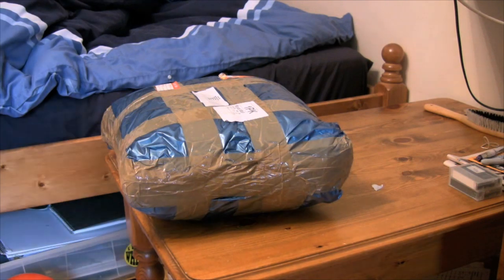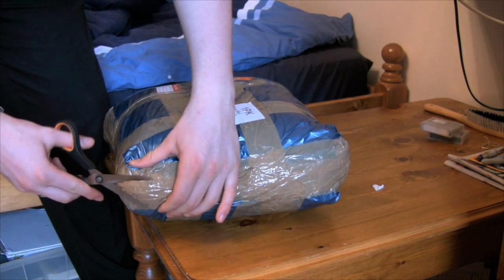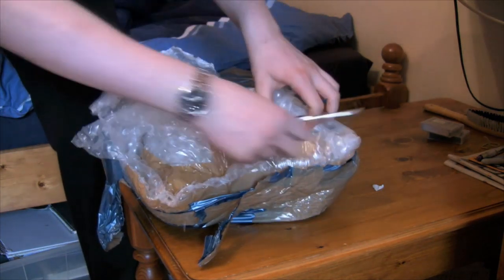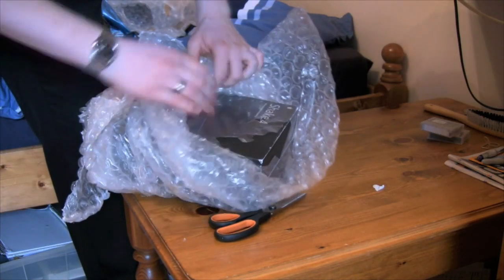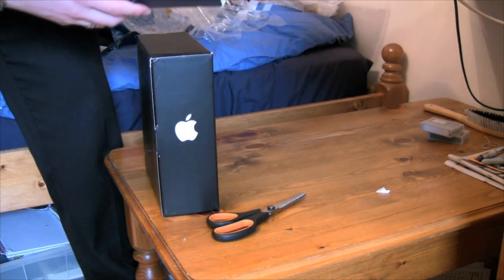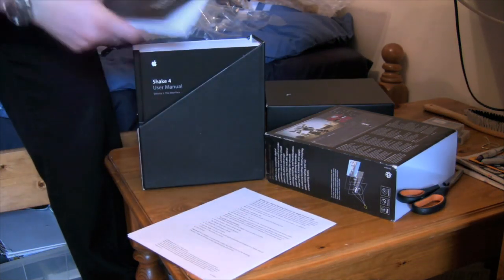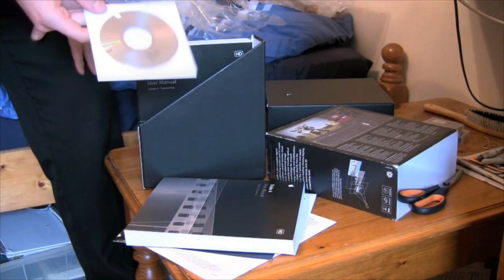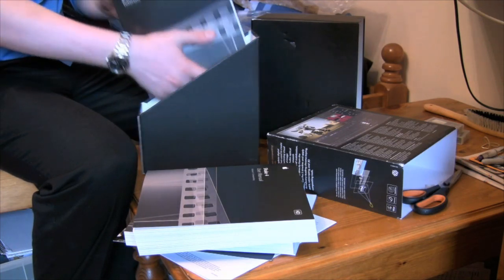Apple Shake 4.1 Unboxing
Un-boxing of Apple Shake 4.1 compositing software for Mac